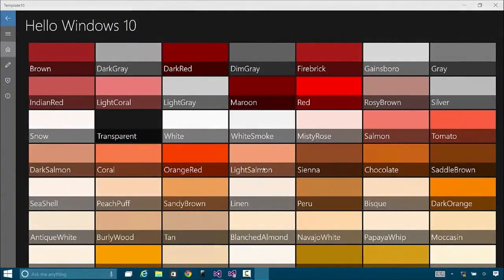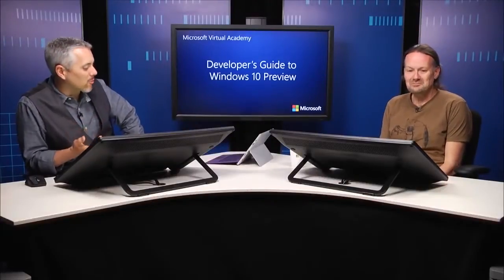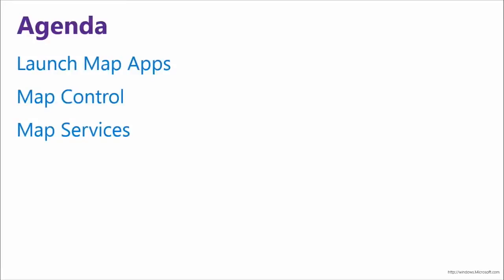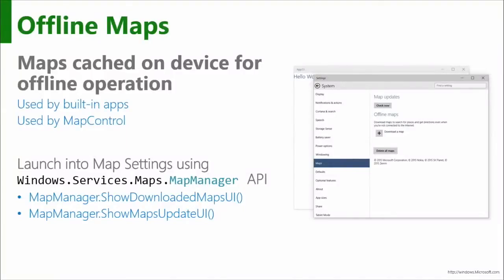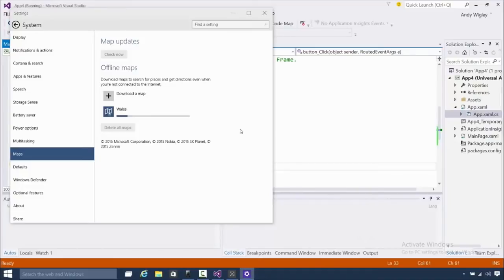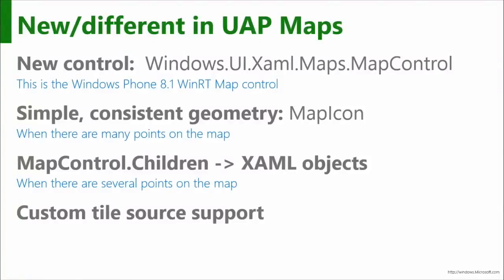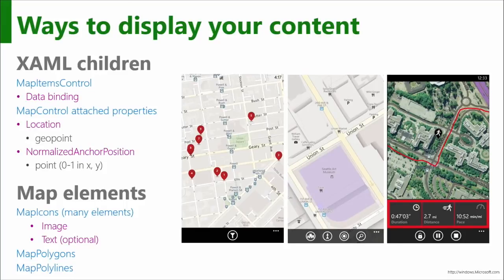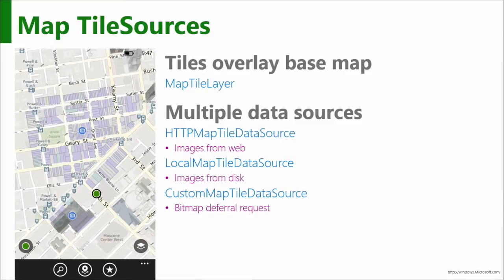Guide to Windows 10 App Development #10